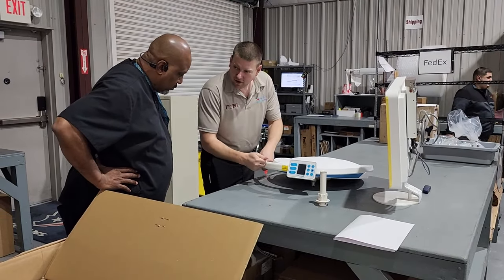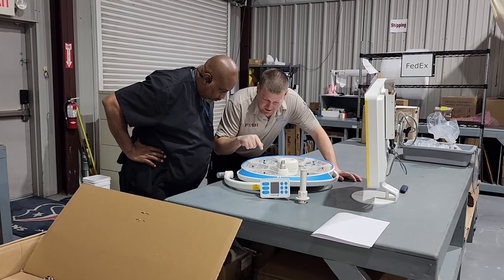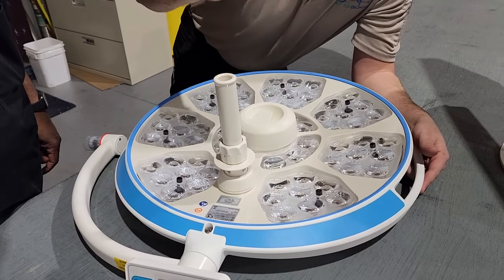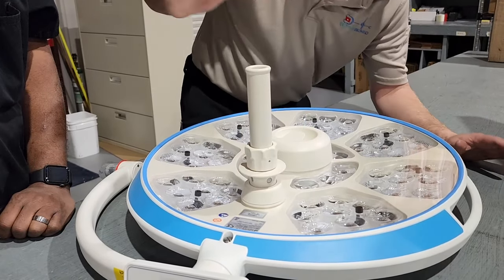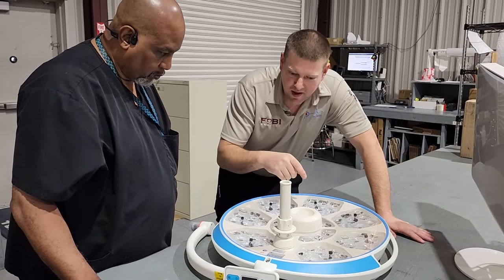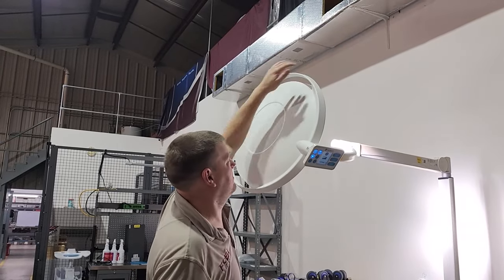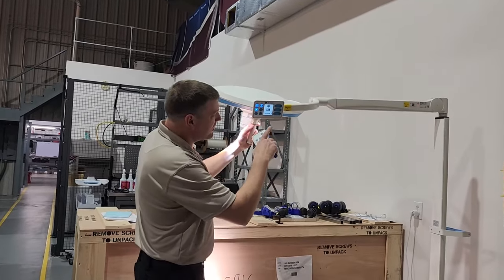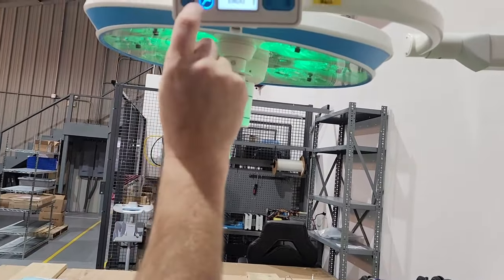USA First Look: Dr Mach Surgical Lights